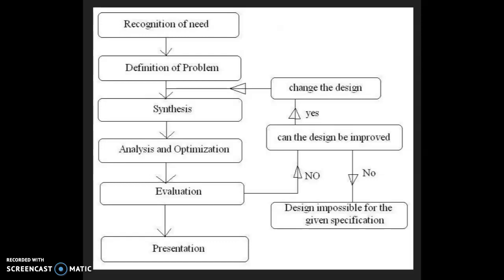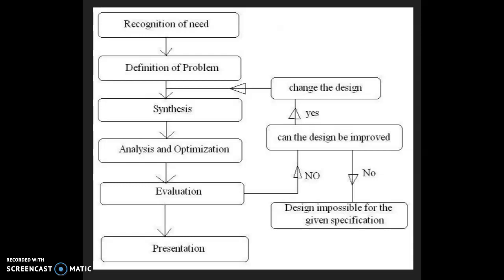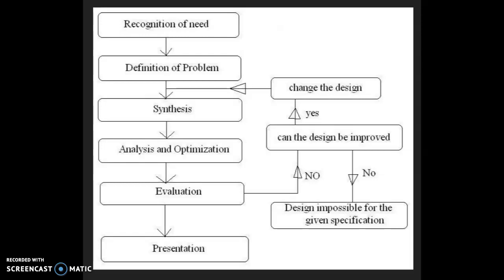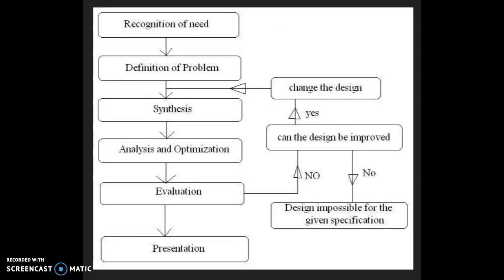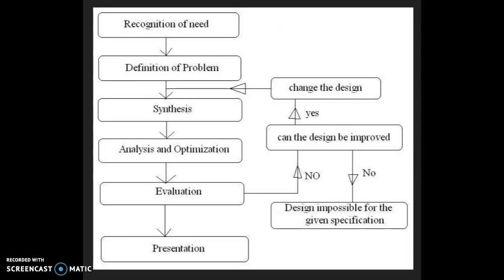SHIGLEYS DESIGN PROCES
Shigleys Design process
CAD = Computer Aided Design
CAE = Computer Aided Engineering

CAM = Computer Aided Manufacturing

Computer-aided design (CAD)
It is the use of computer systems to assist in the creation, modification, analysis, and optimisation of a design. Computer Aided Design is a three dimensional design tool for developing 2 and 3 dimensional models which can later be translated into a product. In the fashion sector CAD is used for automated pattern design and marker making.

Typical tools of the CAD are:

Tolerance analysis
Mass property calculations
Finite-element modeling and visualization
Computer-aided manufacturing (CAM)

It is specifically designed for computer systems to plan, manage, and control manufacturing operations. It is used on the direct and indirect computer interface with the plant's production resources. It also takes care of numerical control of machine tools.

CAM is a training tool for improving productivity. Those interested in designing products and in research areas will find CAD CAM both interesting and valuable. All design oriented production industries and 3D animations need CAD CAM professionals.

Computer-aided engineering (CAE)

It is a use of computer systems to analyze CAD geometry. It allows a designer to simulate and study how the product will behave, allowing for optimization.

Components of CAD/CAM/CAE systems:

The major component of CAD/CAM/CAE systems is hardware and software that allows the manipulation of shape. Hardware includes graphic devices and their peripherals for input and output operations. Software includes packages that manipulate or analyze shapes according to user interaction.

Training is also being provided in tools of CAD/CAM/CAE:

Catia V4
Catia V5
UniGraphics
ProEngineer
SolidWorks
Autodesk Inventor
Ansys
Hypermesh
Eligibility:

Should be a Graduate/Post graduate student in Mechanical/Automobile/Production/Industrial/Polymer engineering from any university
Career prospects:

Industry veterans say that CAD/CAM/CAE provides an exciting career in the industry. CAD/CAM/CAE trained professionals can make their career in the following industries:

Automotive industry
Foundry
Sheet metal industry
Plastics mould making industry
Press tools/dies
Pressure die castings
Reverse engineering
CAD/CAM consultants
Software developers for CAD/CAM applications
Customisation projects
cad
cam
mechanical engineering
 product design cycle
catia

creo
 autocad
ansys
solidworks